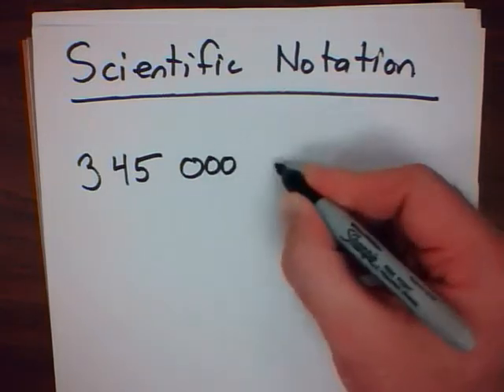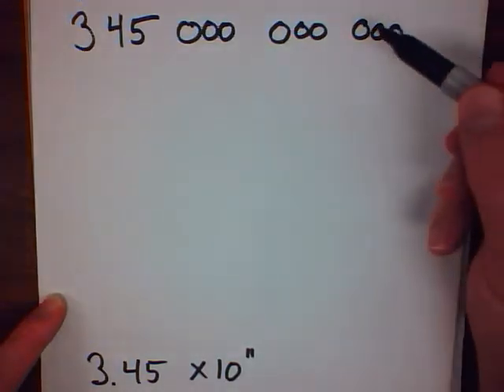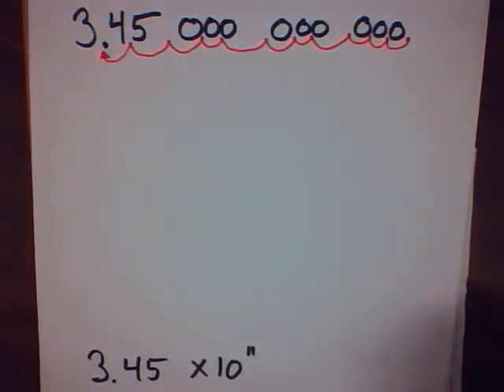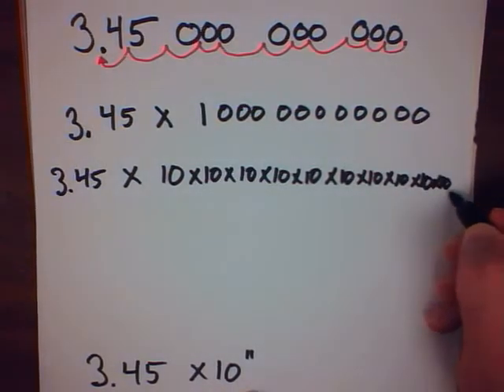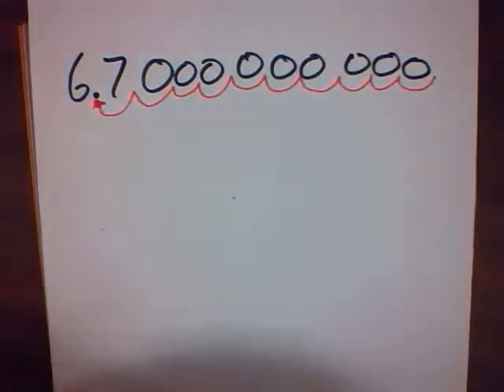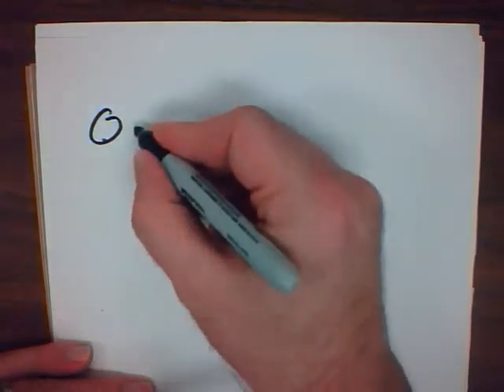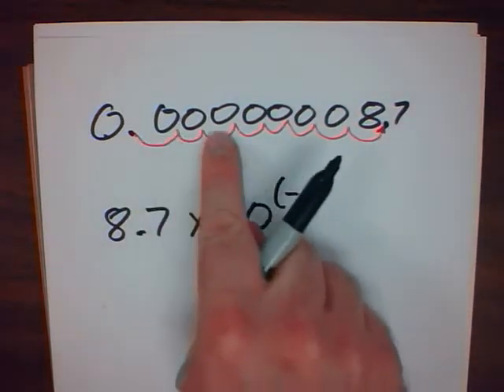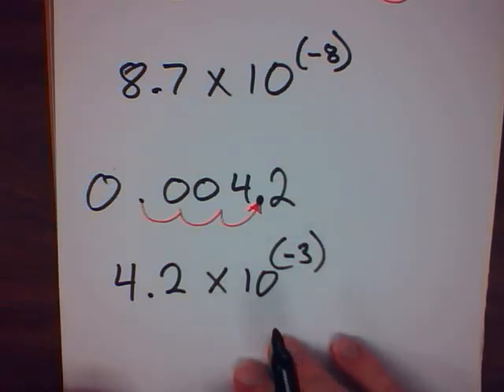Mr. v teaching math - Order of Operation 6a Standard form to Scientific Notation